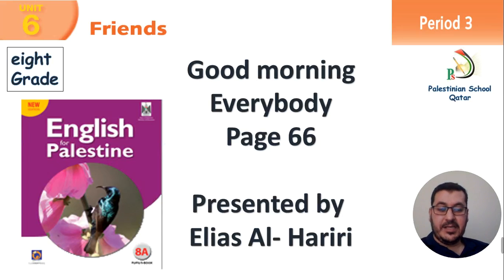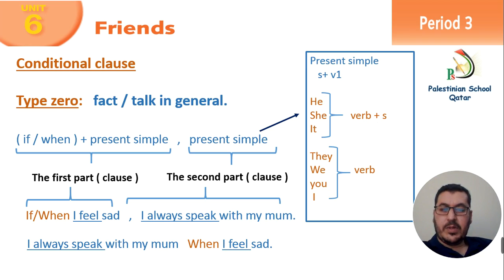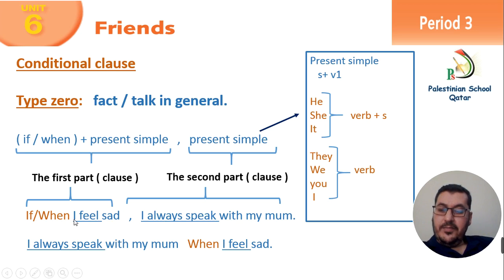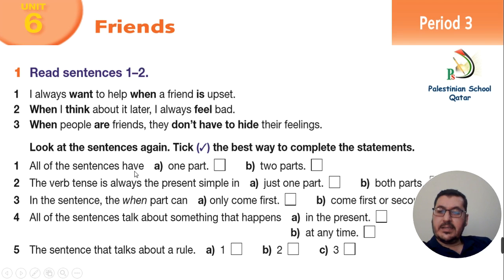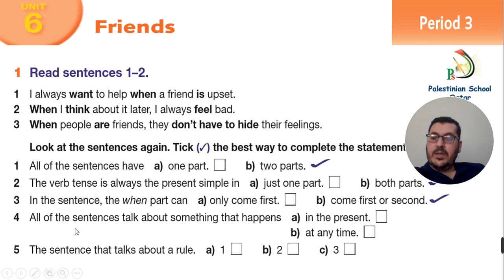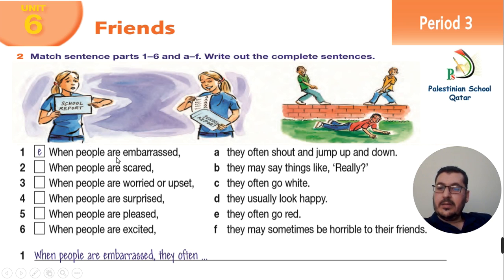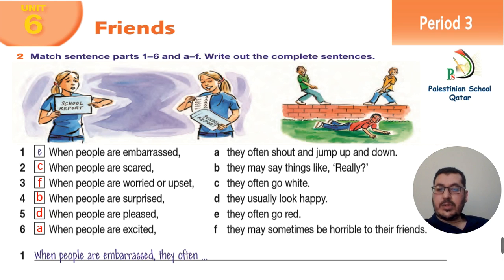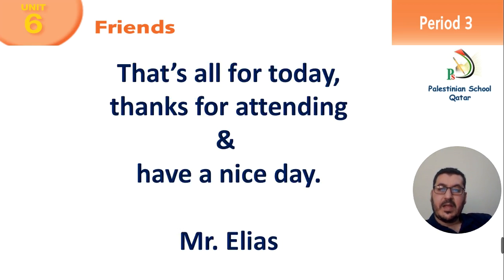Grade 8 unit 6 period 3